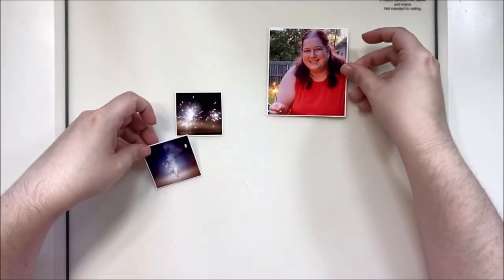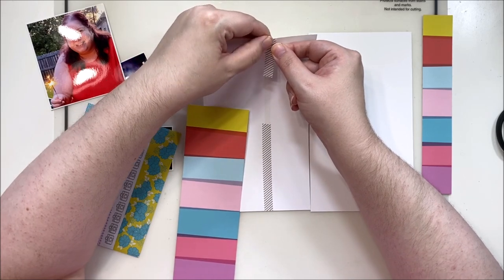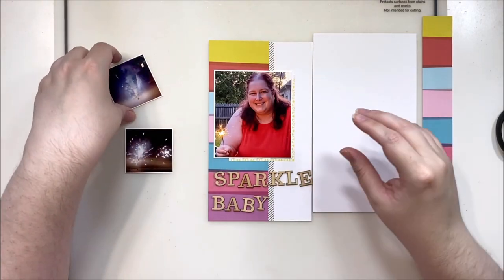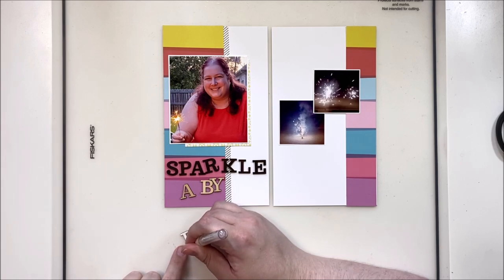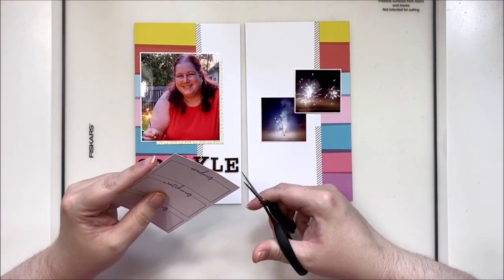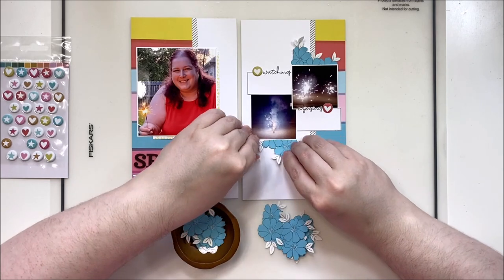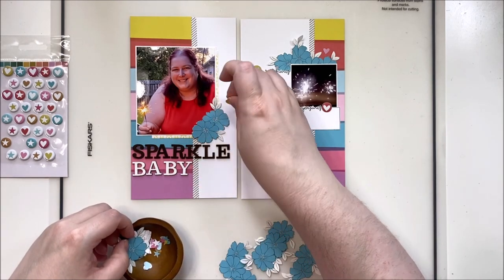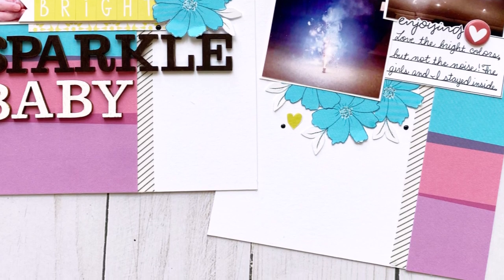Quick & Easy Design | Traveler's Notebook | Freckled Fawn DT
These fun photos from the 4th of July were just begging for a bright and colorful Traveler's Notebook spread! Love the June Freckled Fawn kit and having a blast playing with it.